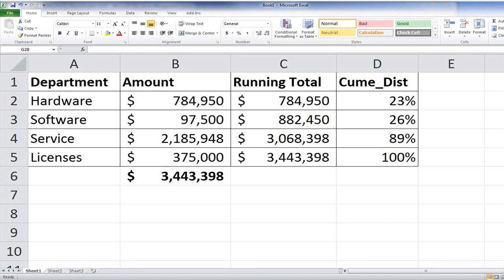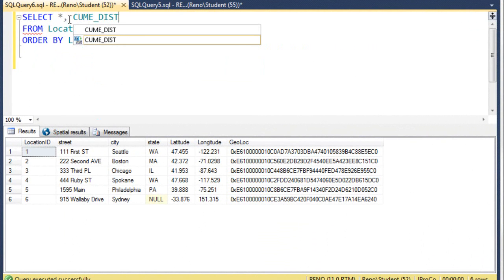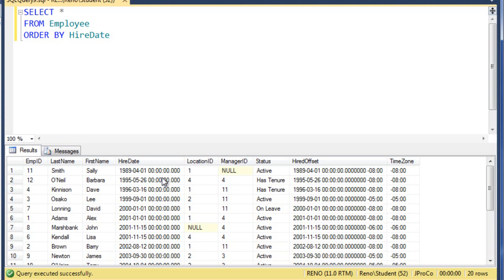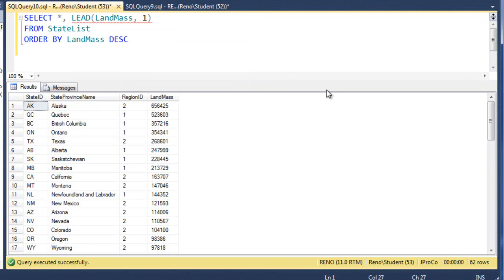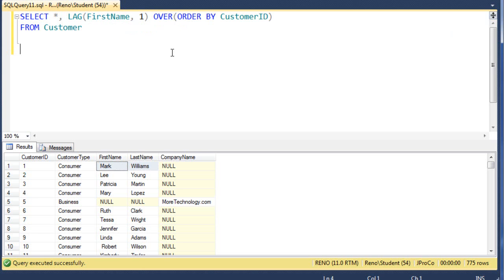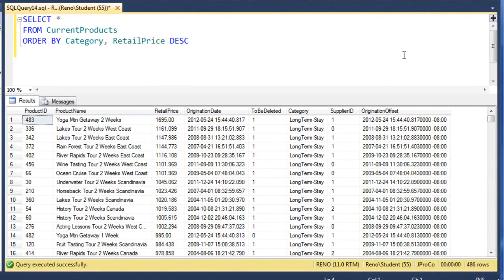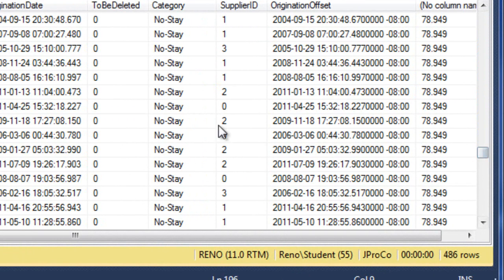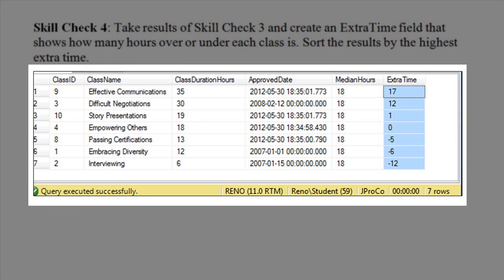SQL 2012 Analytical Functions Lab 1.3